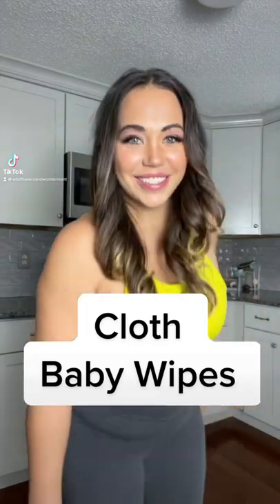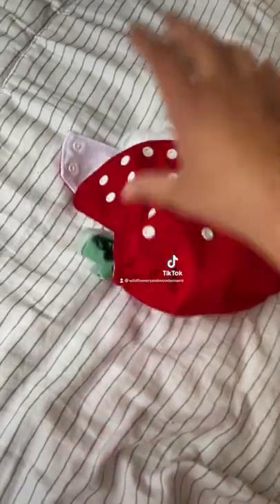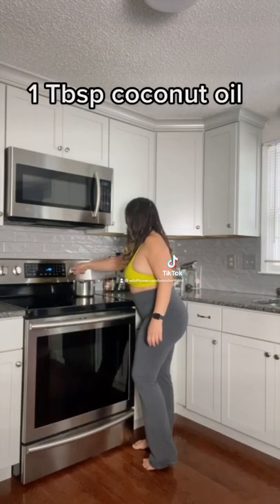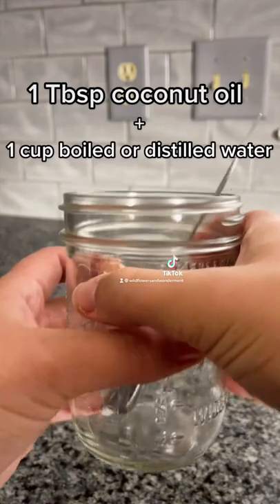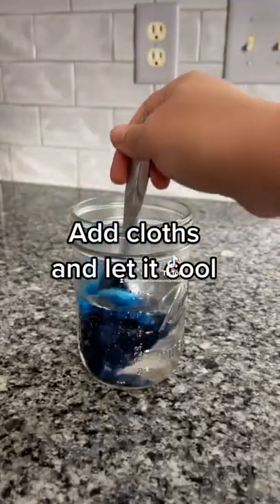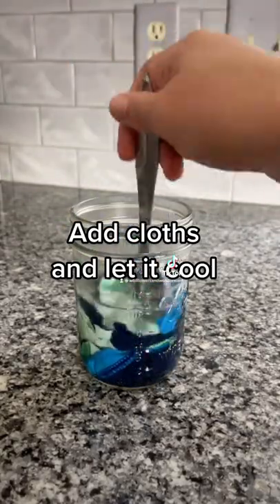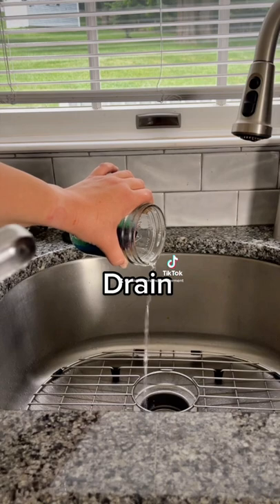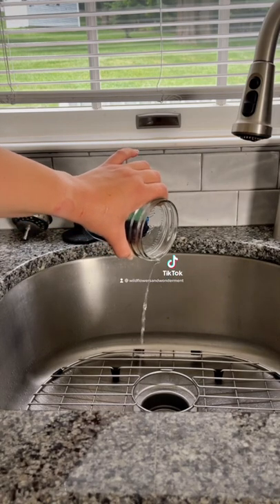Cloth wipes! Not necessary for clothdiapers but convenient